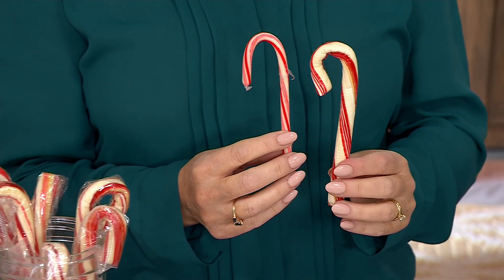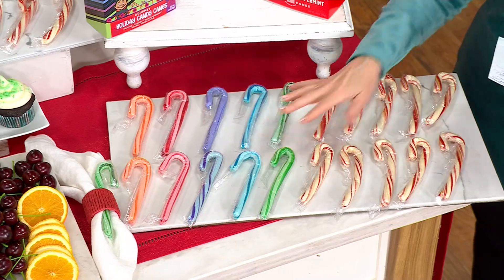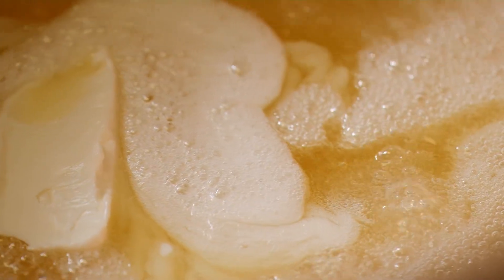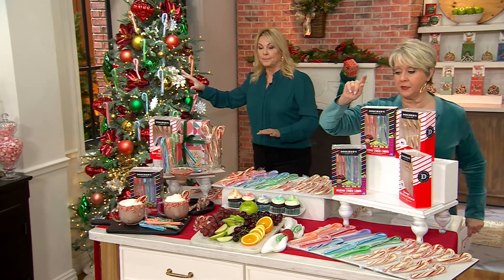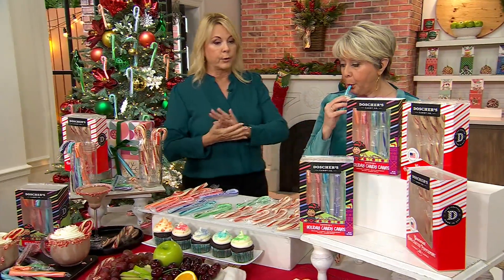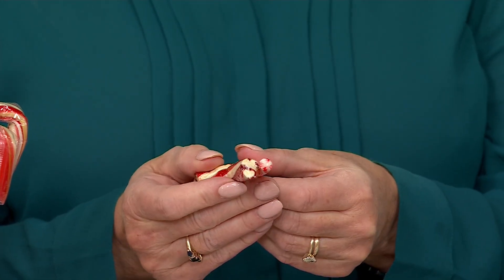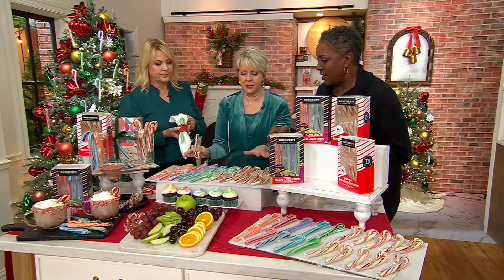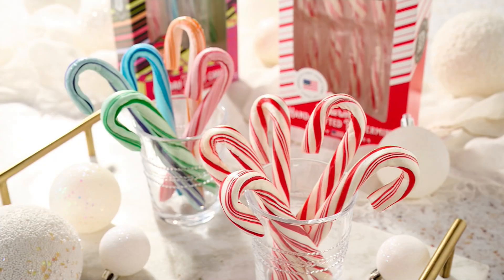Doscher's (4) 5pc Boxes of Hand-Crafted Candy Canes on QVC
Doscher's (4) 5pc Boxes of Hand-Crafted Candy Canes